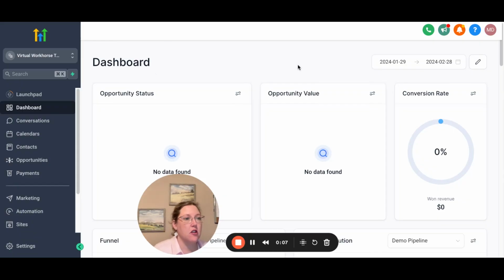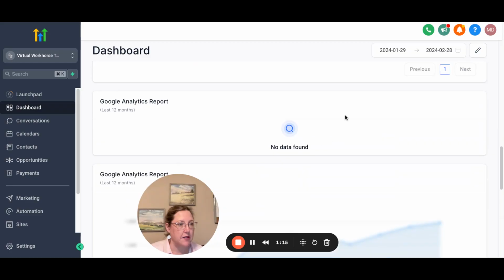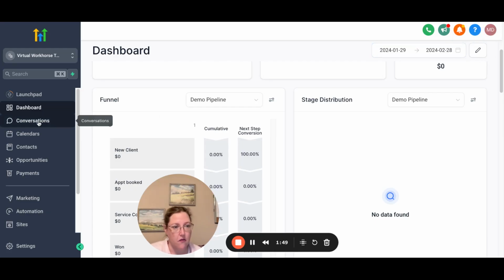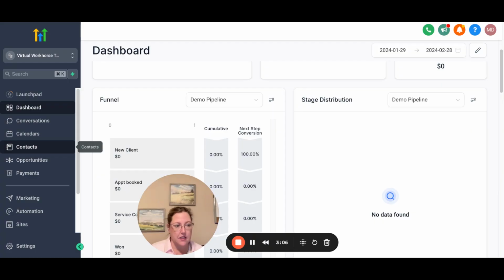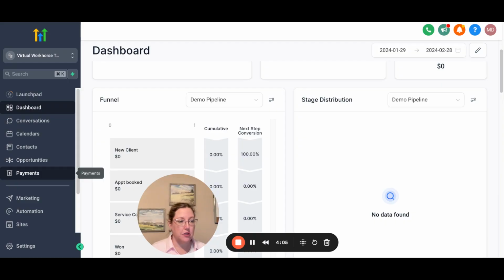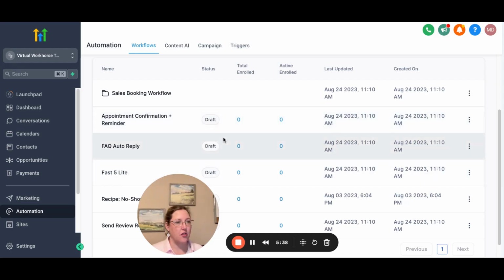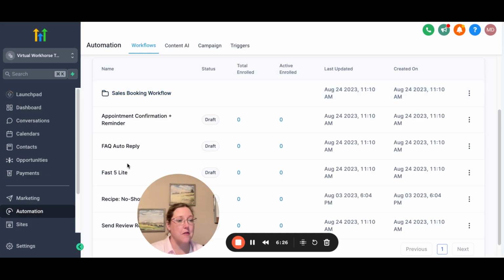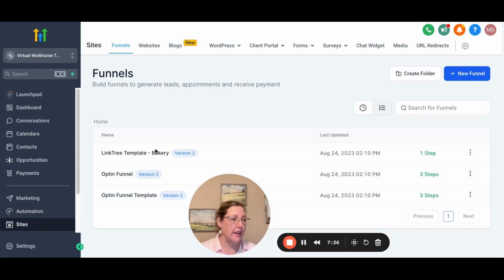Go High Level Overview, take a tour around your Go HighLevel account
How to get started in Go HighLevel, help with Go High Level-where is everything in Go HighLevel!